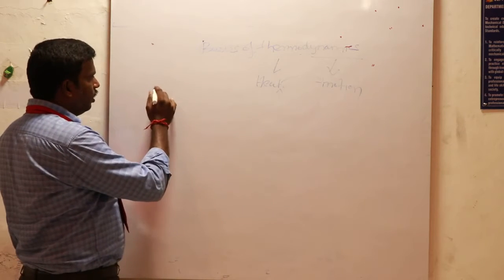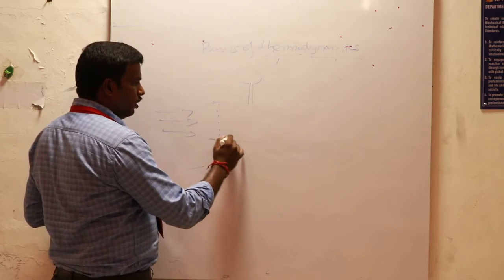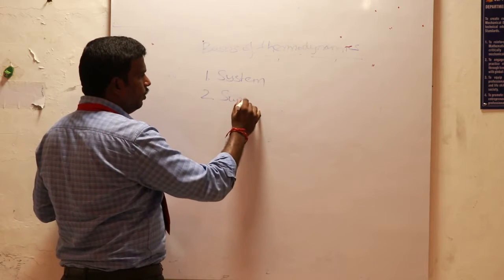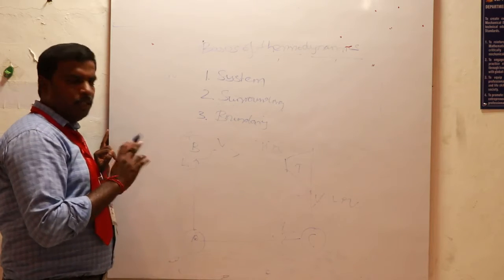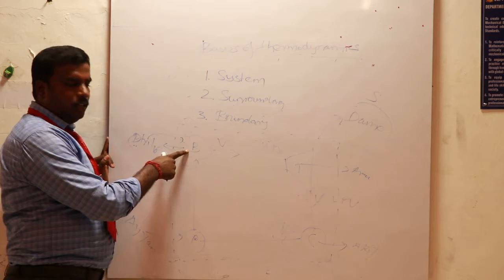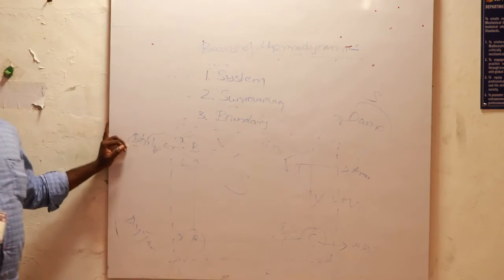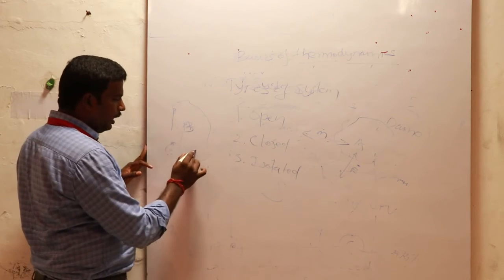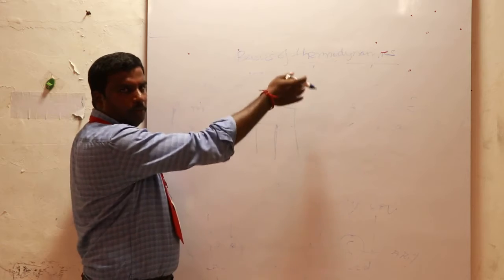Basics of Thermodynamics video lecture by Dr Damodharan